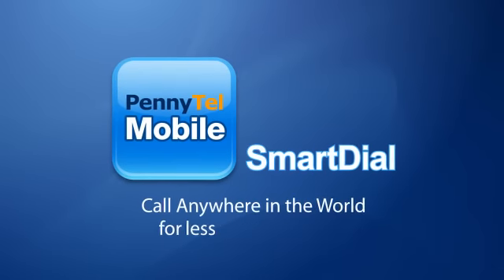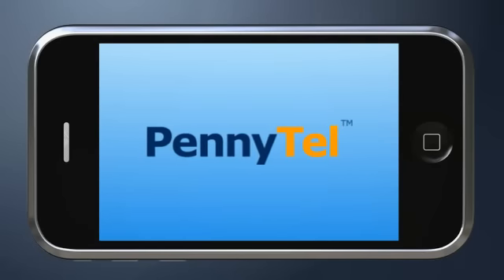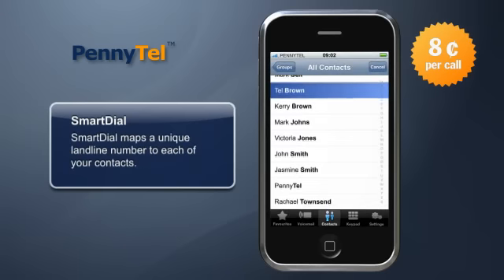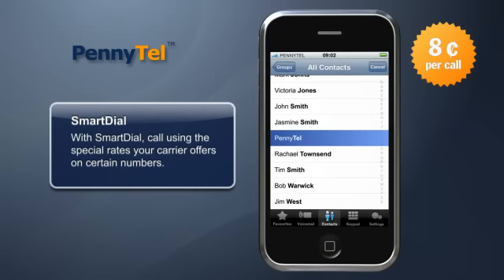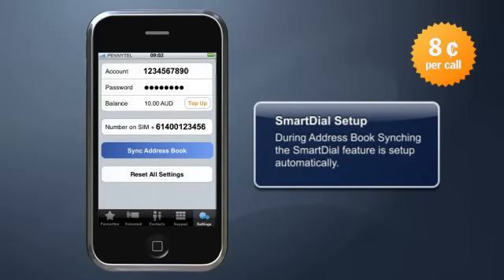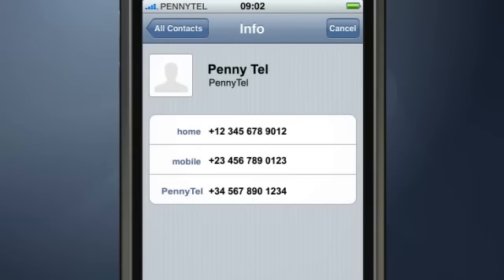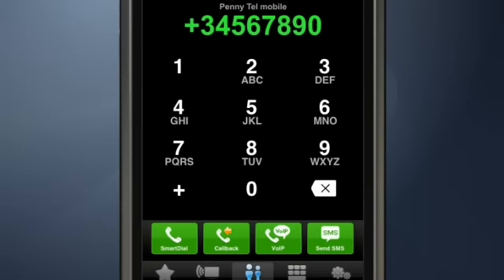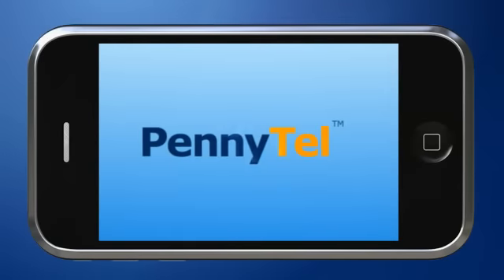PennyTel SmartDial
How to use PennyTel SmartDial